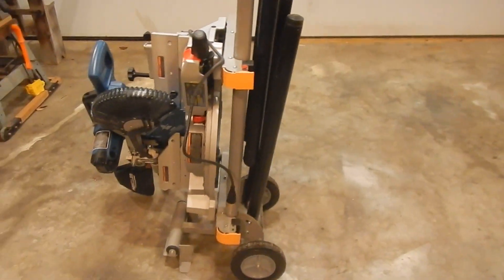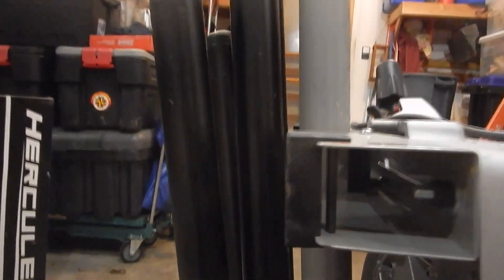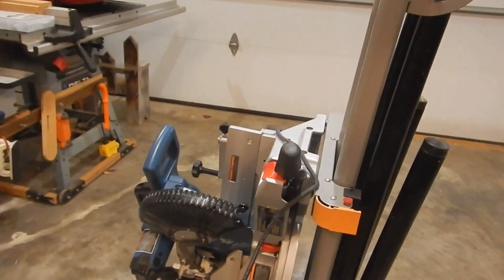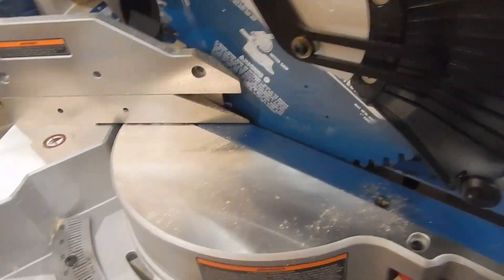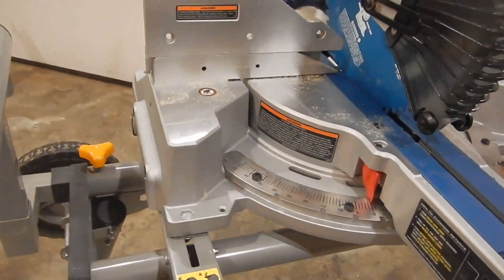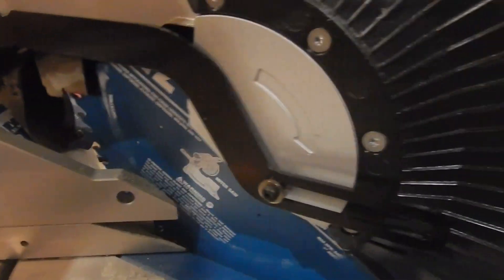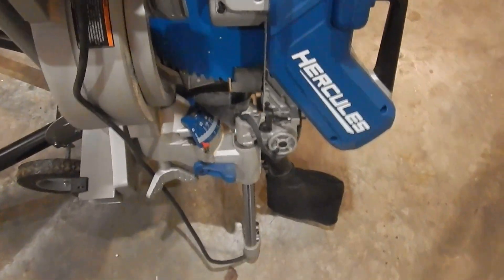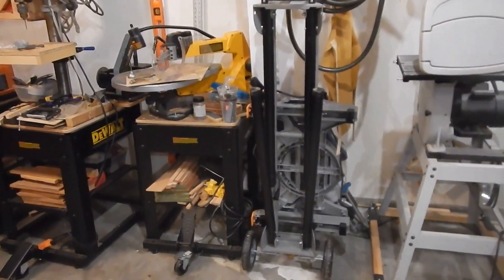Hercules 12 inch Miter Saw on the Harbor Freight Saw Stand Overview